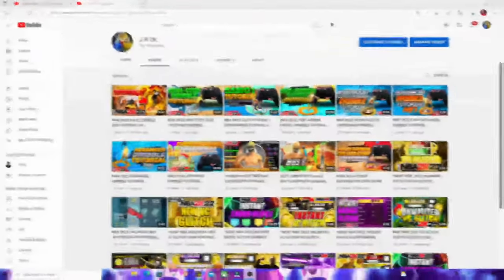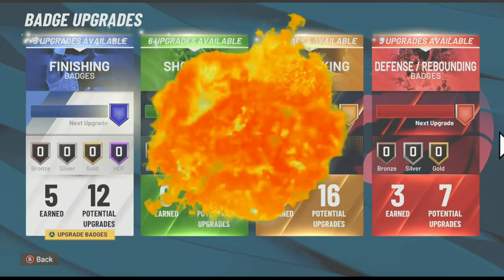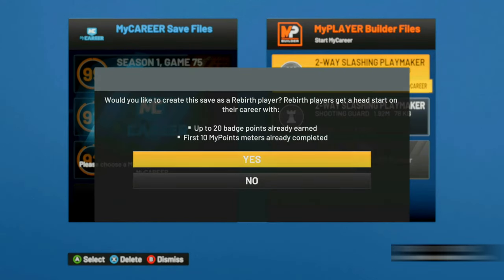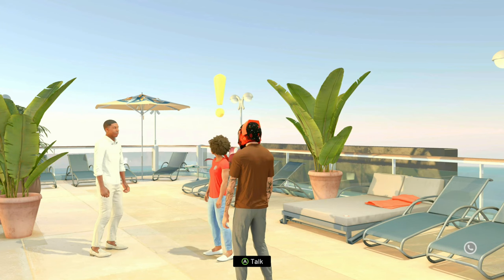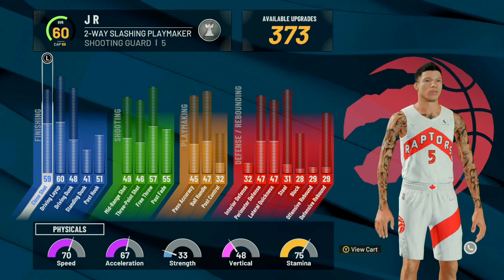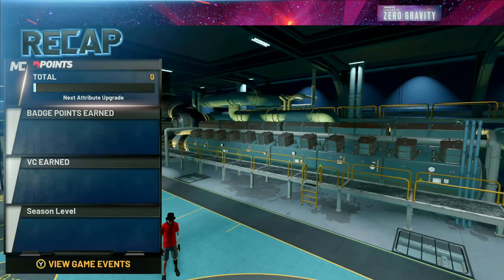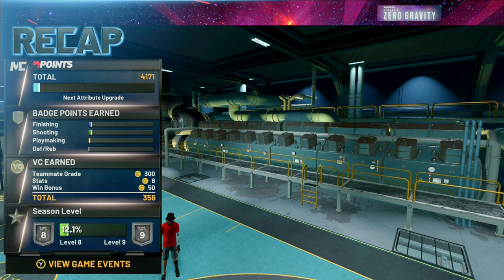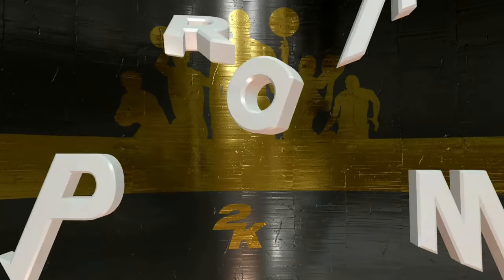*NEW* NBA 2K22 INSTANT BADGE GLITCH! BADGE GLITCH 2K22! NBA 2K22 GLITCH!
*NEW* NBA 2K22 INSTANT BADGE GLITCH CURRENT GEN! BADGE GLITCH 2K22! NBA 2K22 GLITCH!